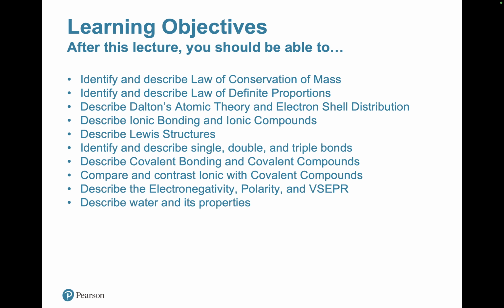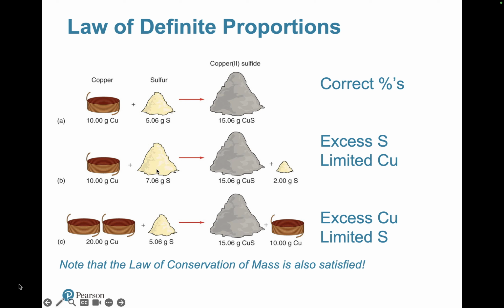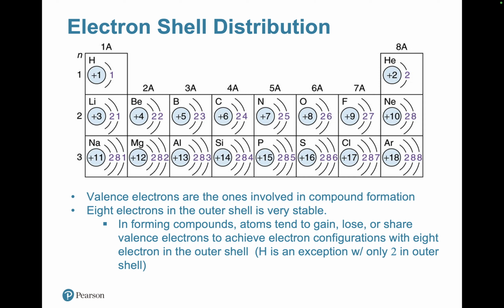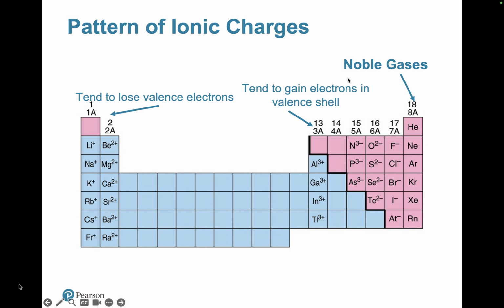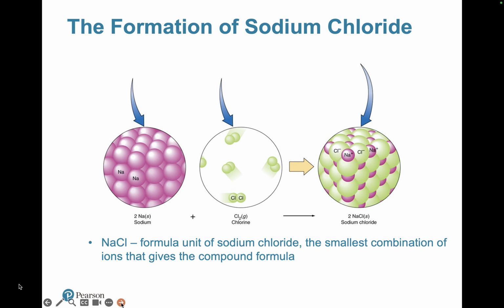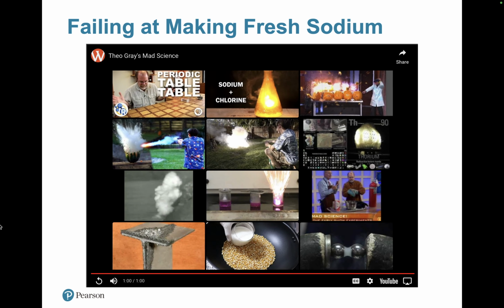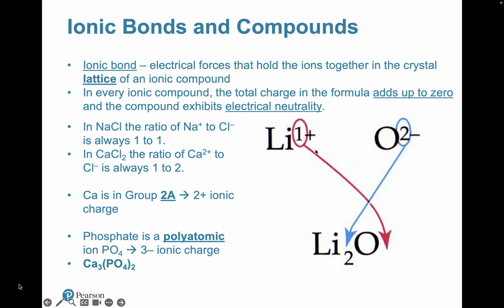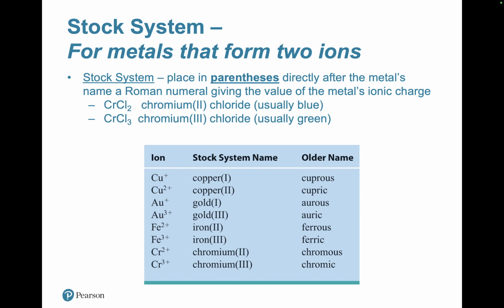Chemical Bonding Virtual Lecture